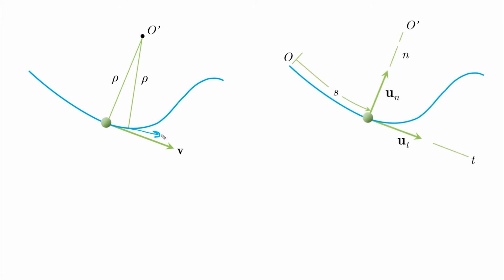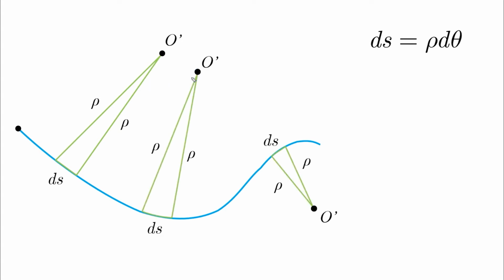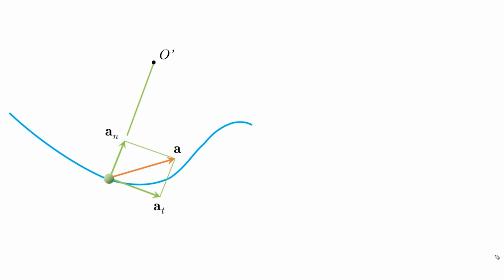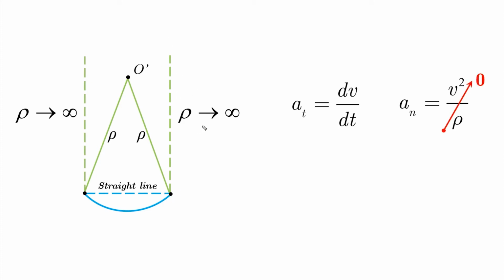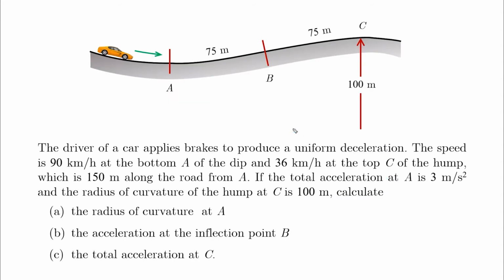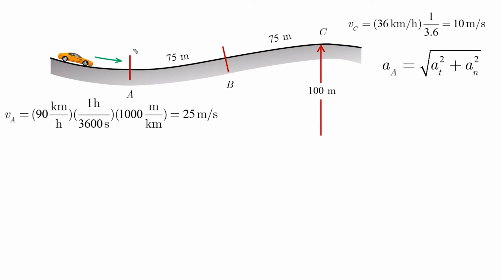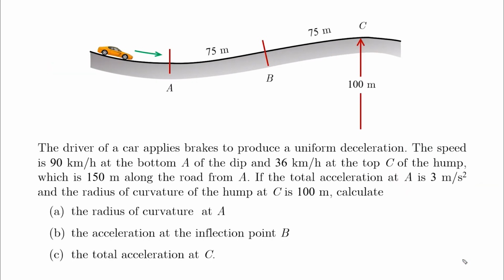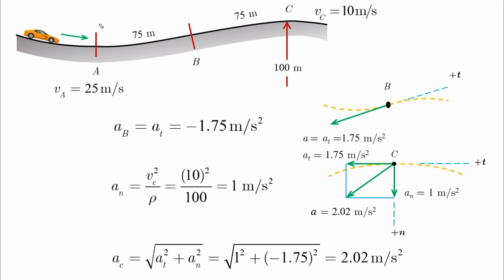Normal and Tangential Motion - Lesson - Dynamics Tutorial